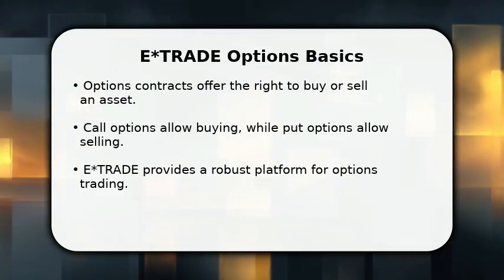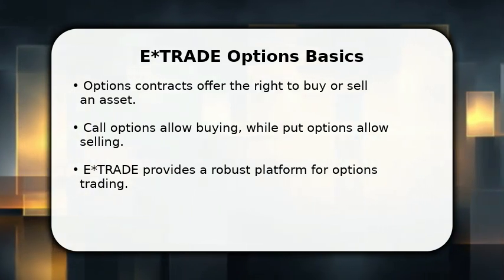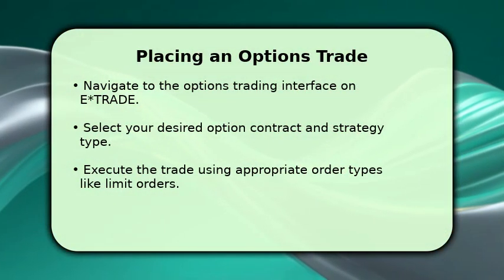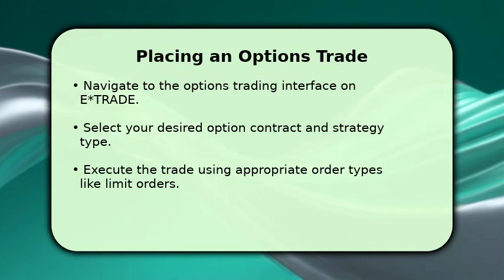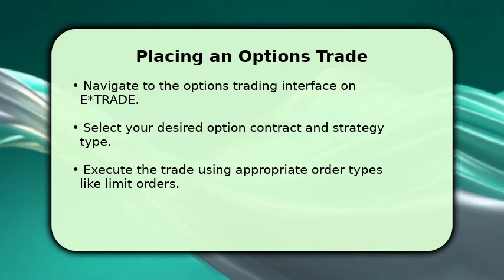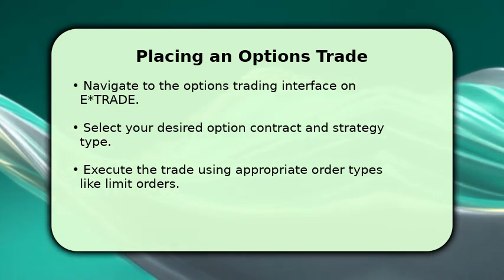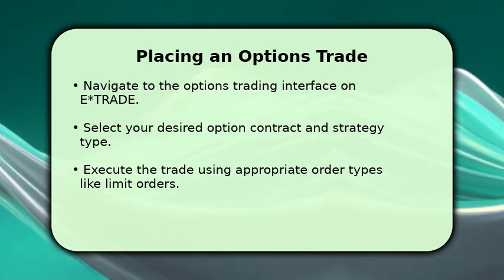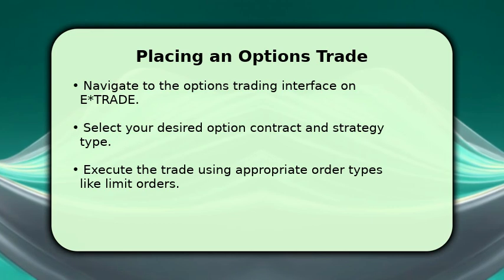How to Do Options on Etrade (Only Way)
In this video, we'll walk you through the step-by-step process of trading options on Etrade. From creating an account to executing a trade, we'll cover everything you need to know to get started with options trading on Etrade. Whether you're a beginner or an experienced trader, this video will provide valuable insights and tips to help you navigate the world of options trading.